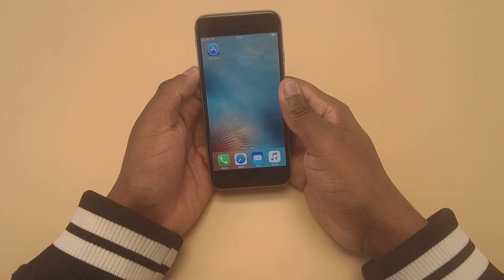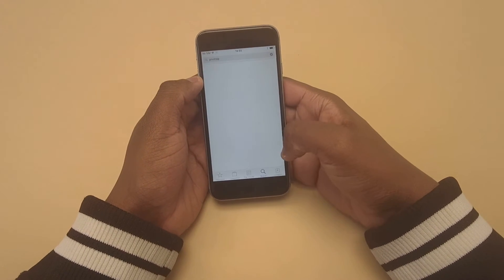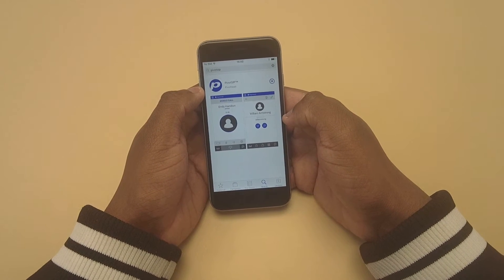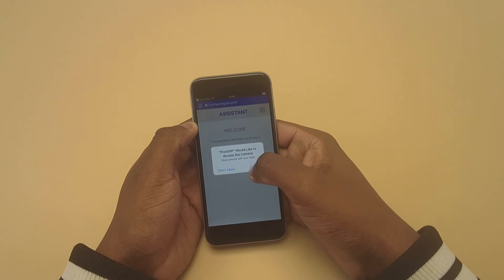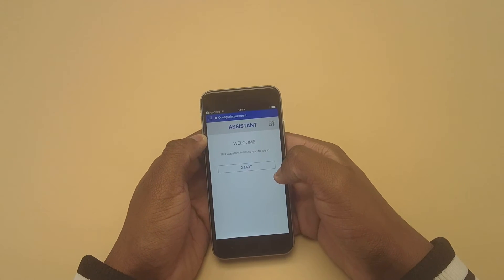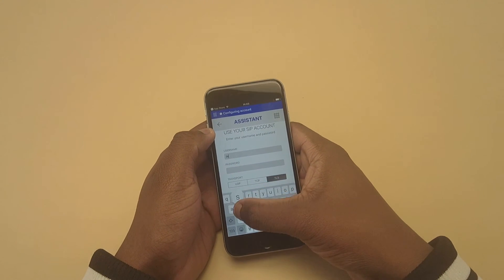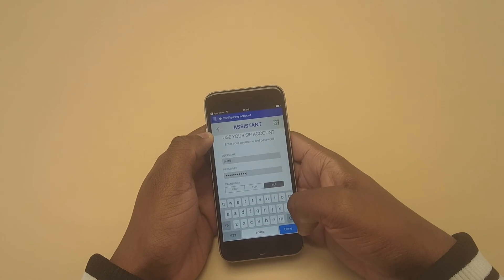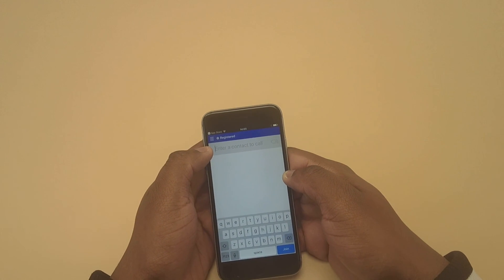Account Setup for IOS App - PivotSIP Quick Start Series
Downloading the PivotSIP Telepresence app and setting up account credentials for the first time.